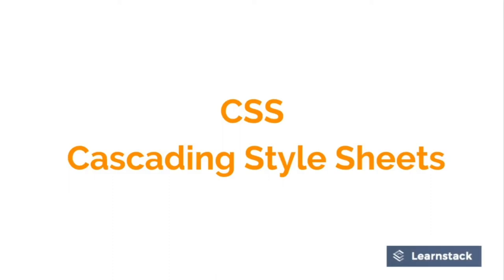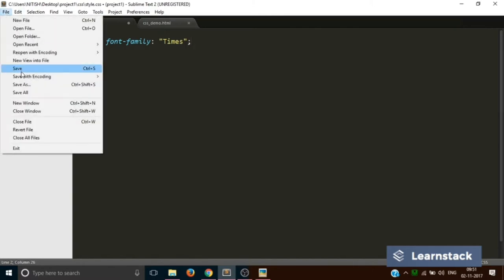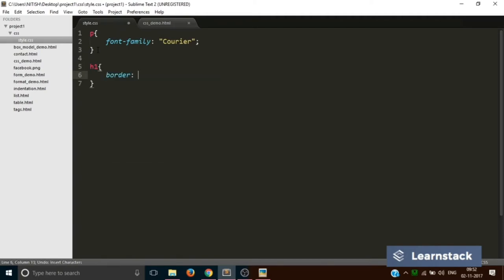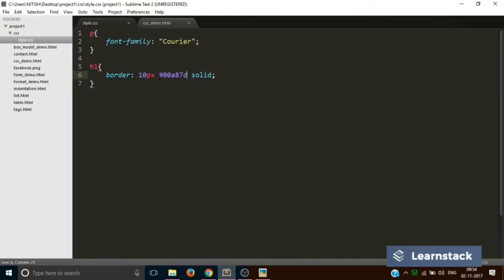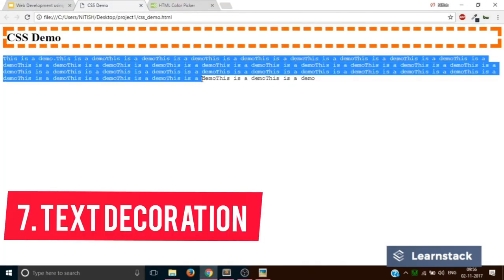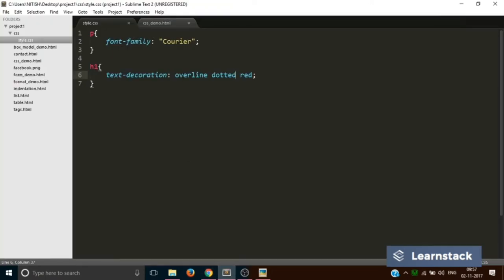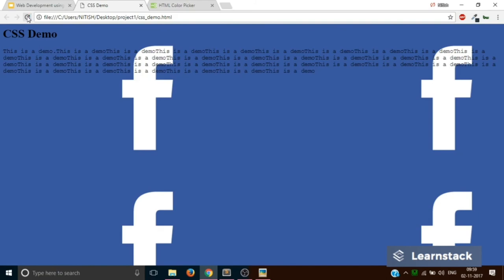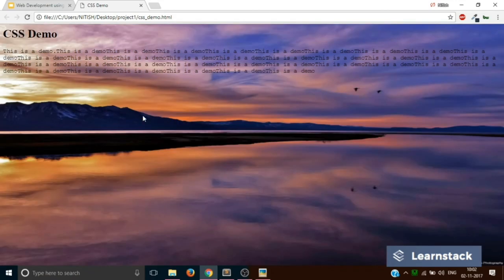CSS Properties Part 2